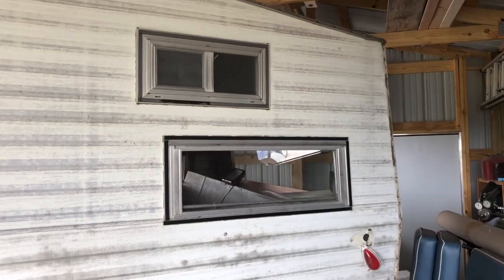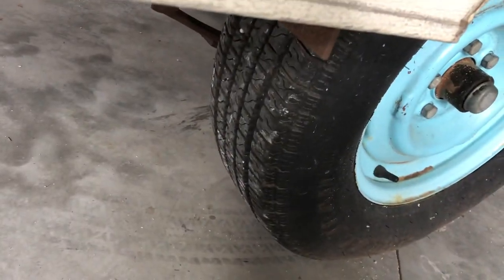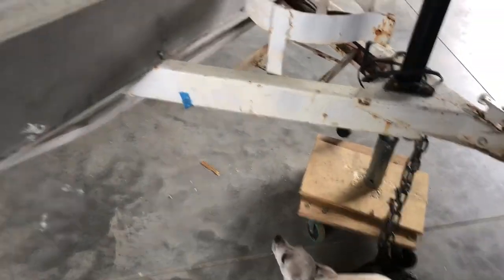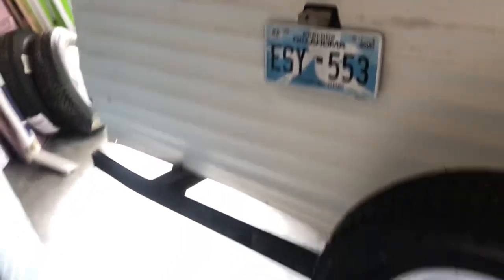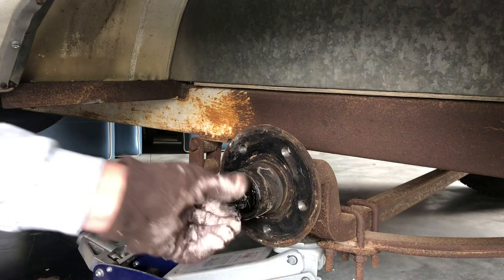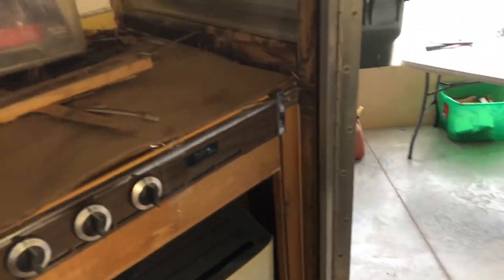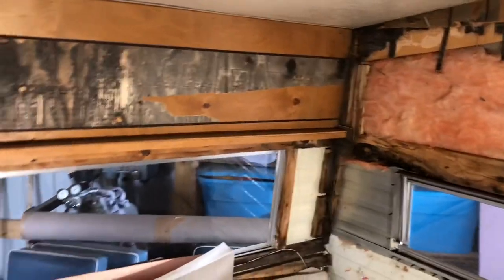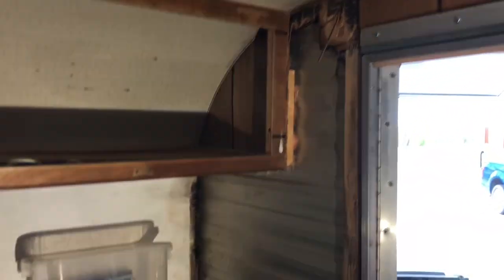Ep. 43 What to look for when deciding you will rebuild vintage camper DON'T SPEND TO MUCH!!!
Look for these details when trying to save money by buying right when you purchase your vintage travel trailer, retro RV.